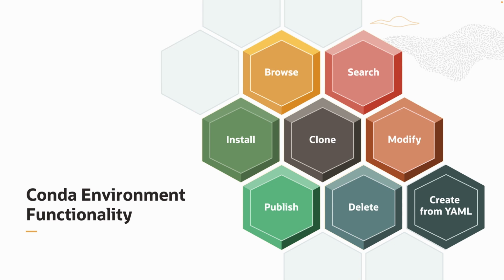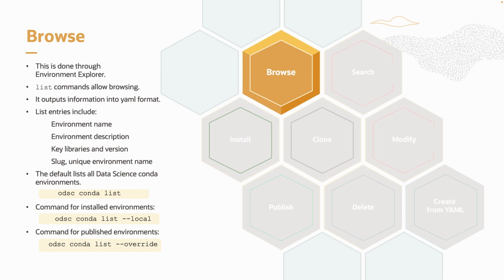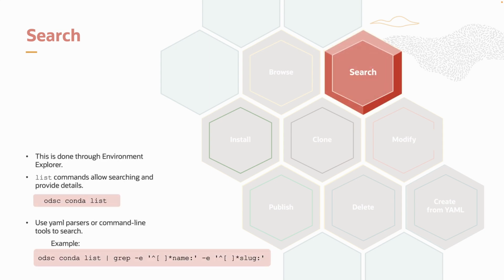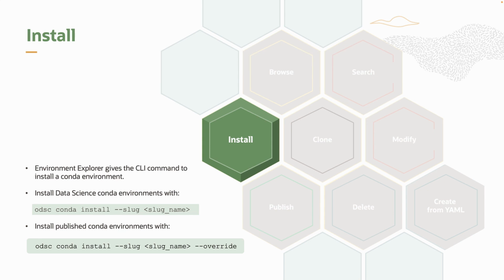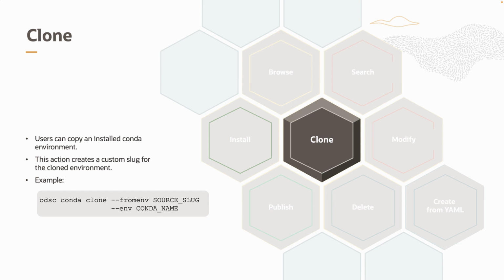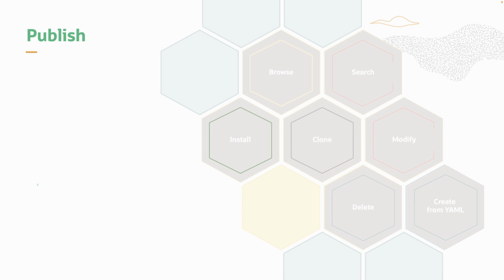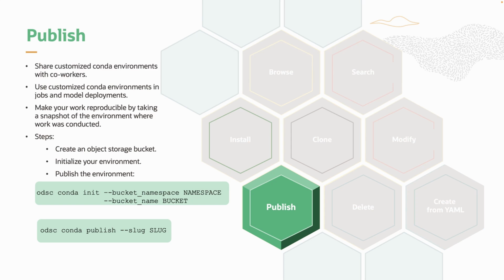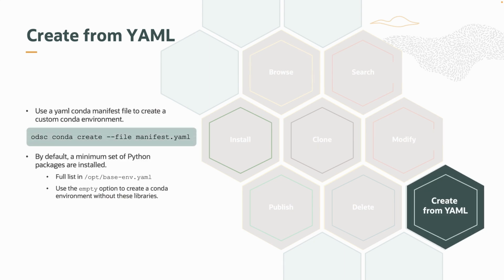14 Manage Conda Environments Oracle Cloud Infrastructure Data Science Professional